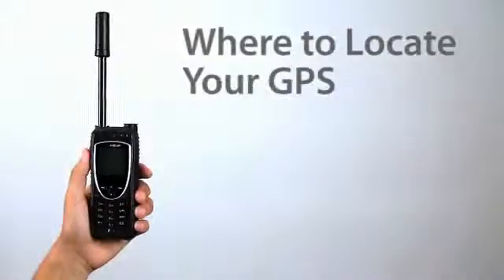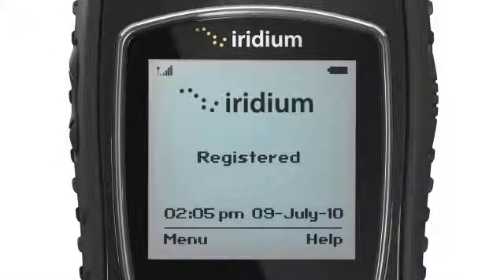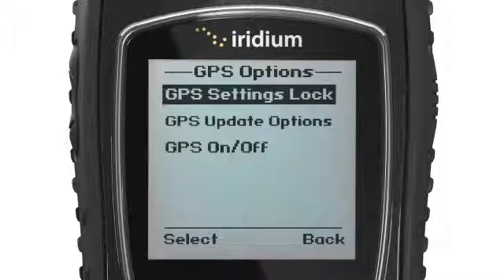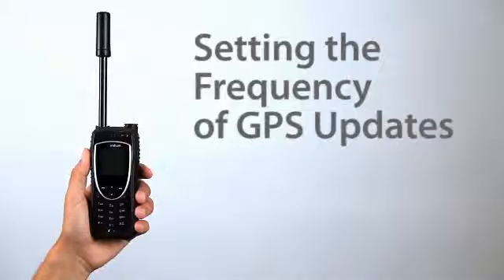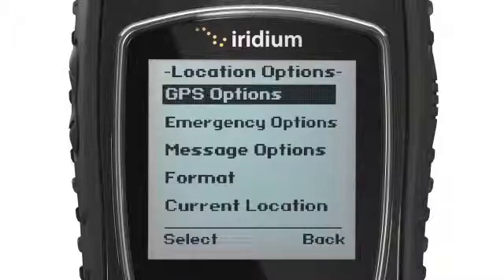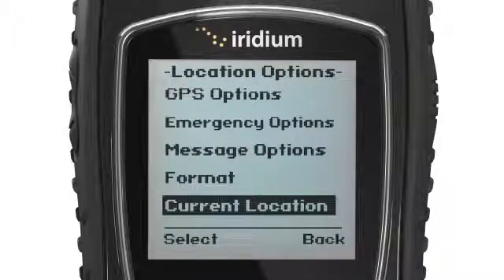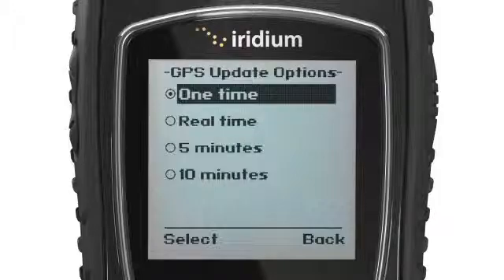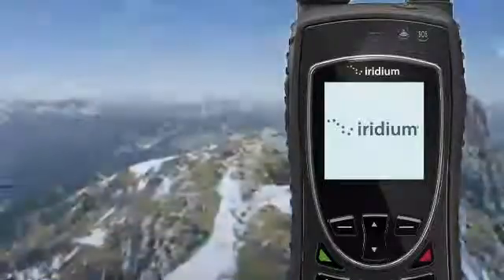Iridium Extreme Satellite Phone - Setting up GPS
How to set up initial GPS settings on the Iridium EXTREME satellite phone.

Iridium EXTREME Satellite Phone is the newest and smallest handheld product from Iridium. The new phone works anywhere on Earth and provides the most reliable voice, data and location-based GPS satellite service in remote areas.